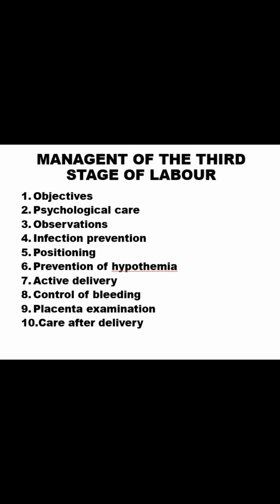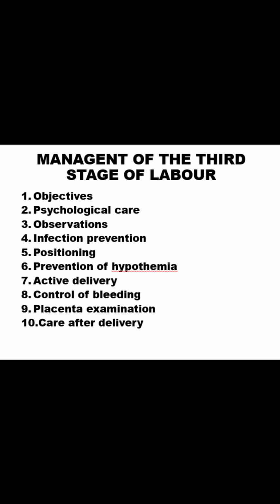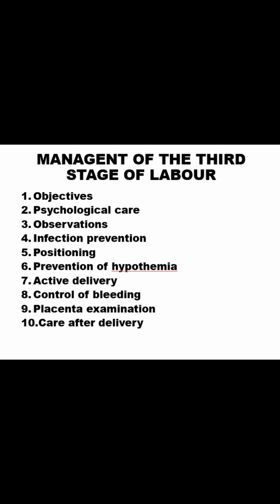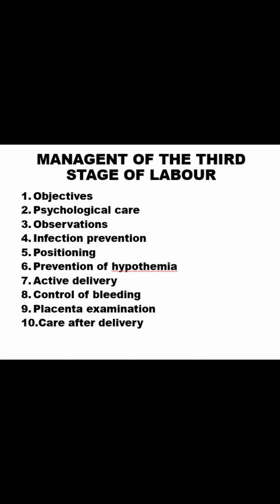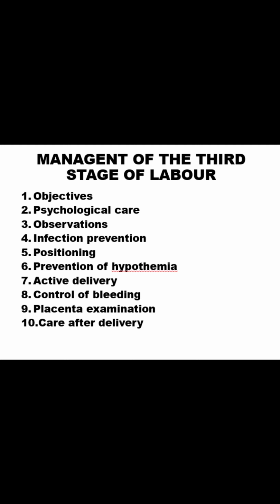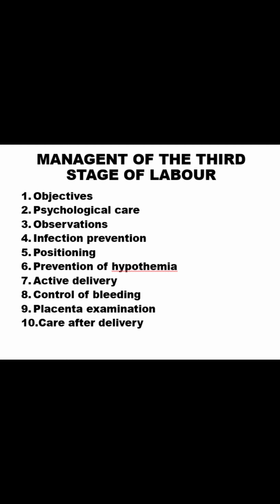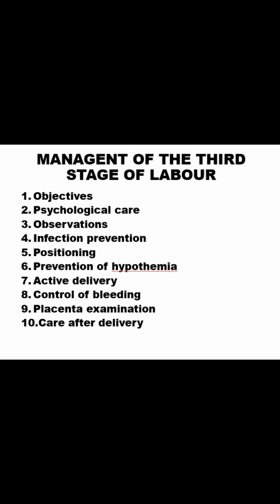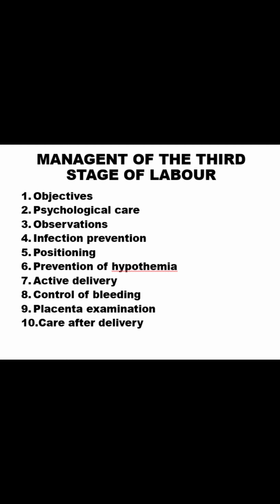Management of the third stage of labour.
This is a short guide on the management of a client in third stage of labour.